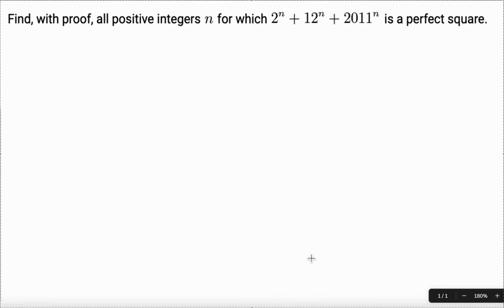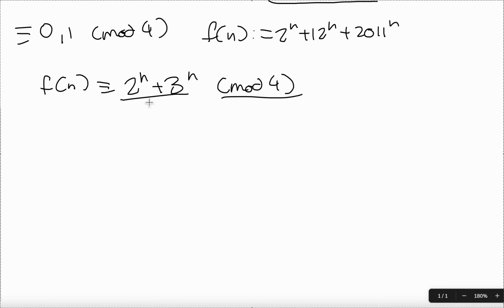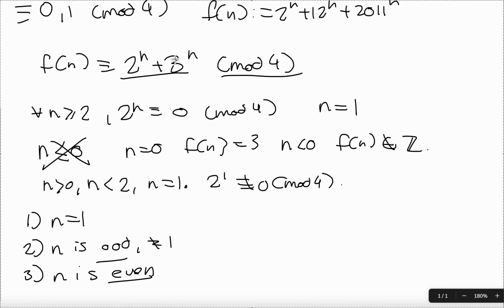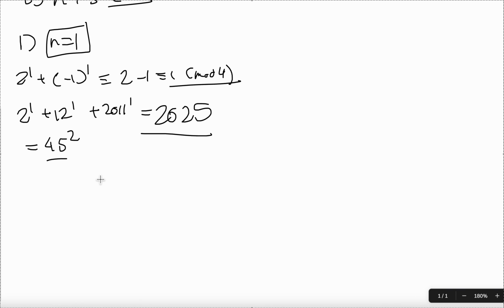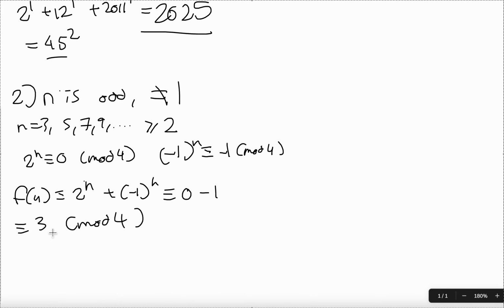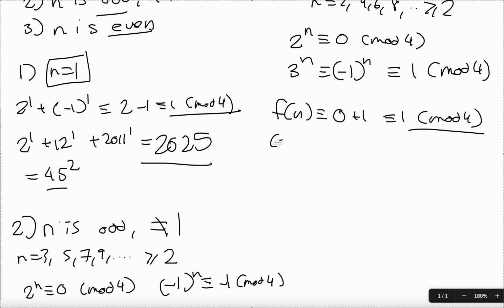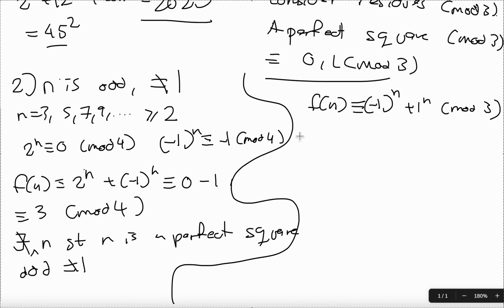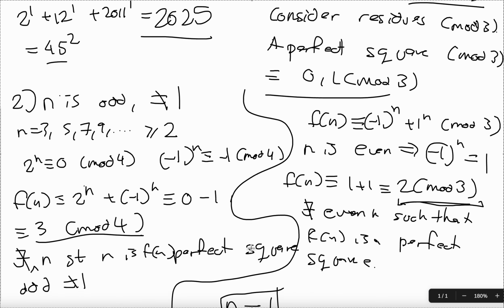Why Mod 3 + Mod 4 Solve This USAJMO Problem (2011 P1)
My thoughts and my solution to the 2011 USAJMO Problem 1. This is my third USAJMO solution, so please let me know if I did anything wrong!

The USAJMO is one of the most prestigious and difficult mathematics olympiads in the US; it is part of the American Mathematics Competitions run by the Mathematical Association of America

I realized I made a whole discussion about why n must be positive, and I didn't realize that it was in the question!

0:00 Analyzing the 2011 USAJMO Problem
1:57 Strategic Case Work and Parity Analysis
3:17 Evaluating Odd and Even Integer Scenarios
5:23 Refining the Search with Modulo Three